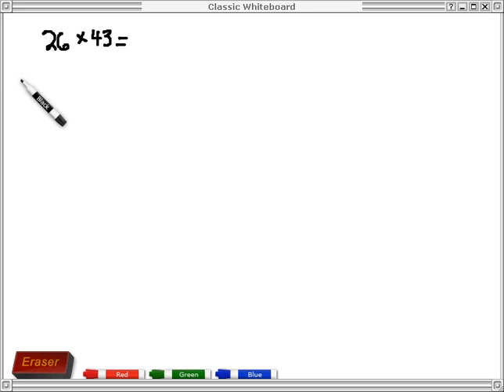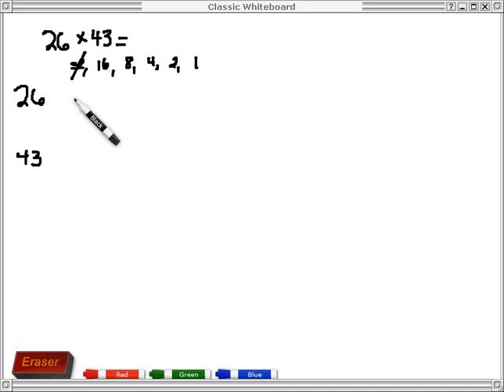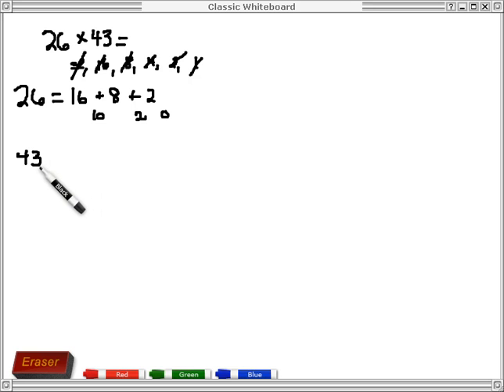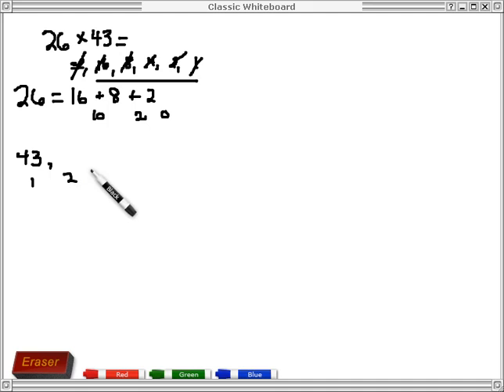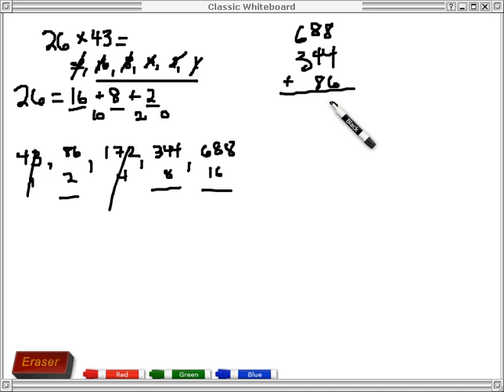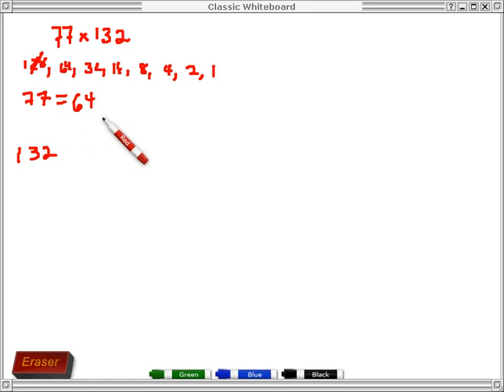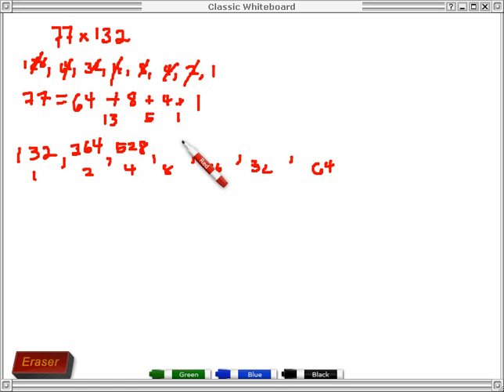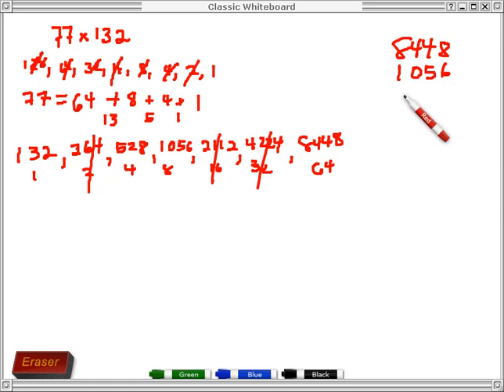Multiplication using Ethiopian Algorithm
Two examples of how to multiply using an algorithm that I have heard attributed to the Ethiopian people.  It is related to the algorithm attributed to the Egyptian and Russian people.